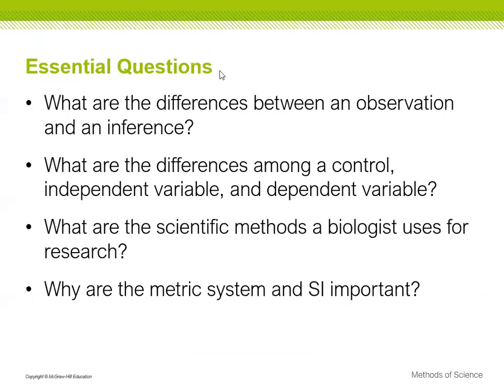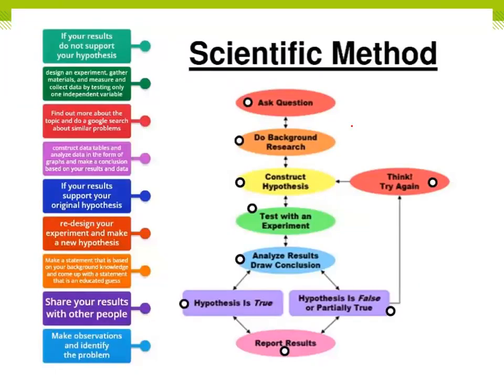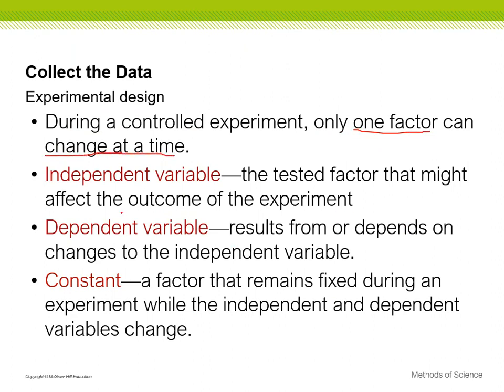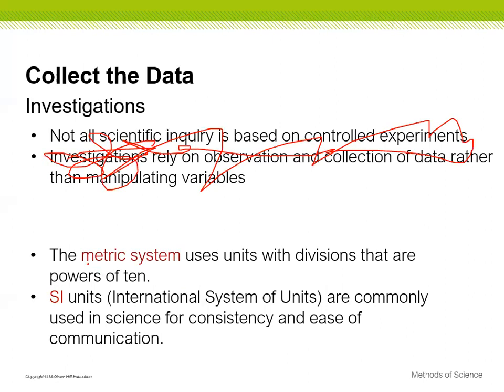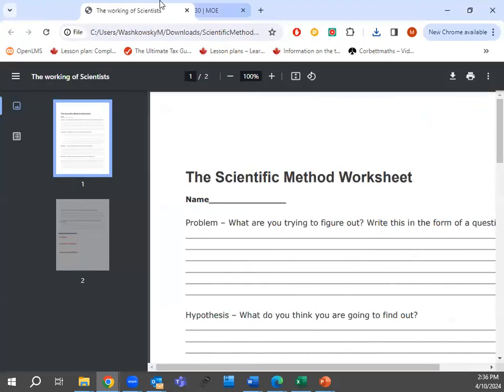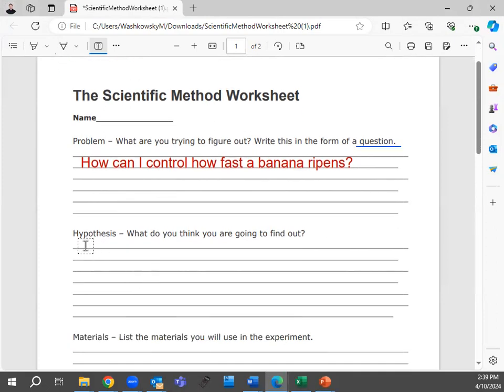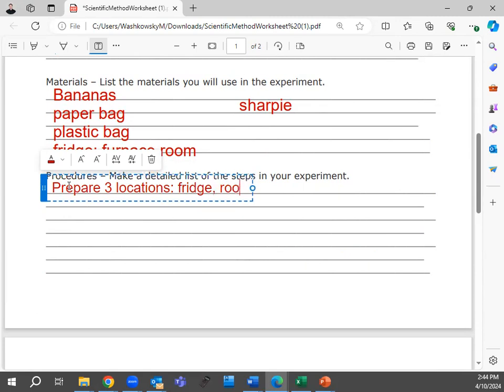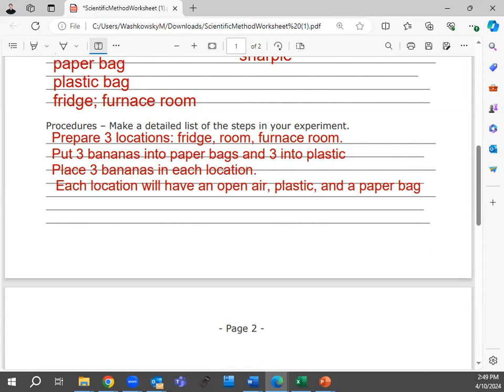BIOL 30: 1.3 - Scientific Method